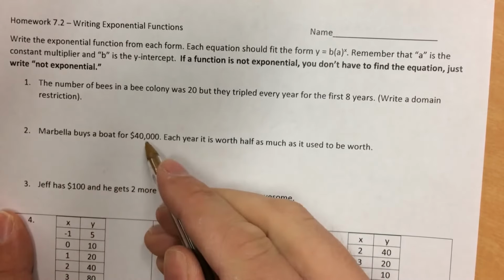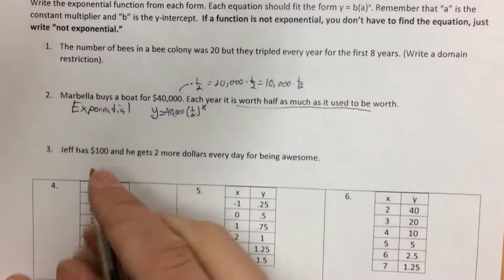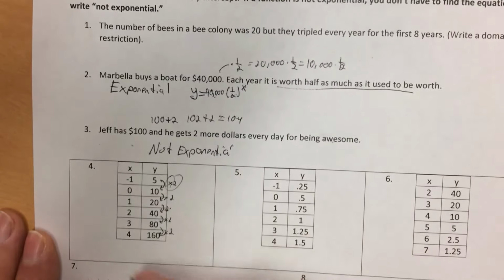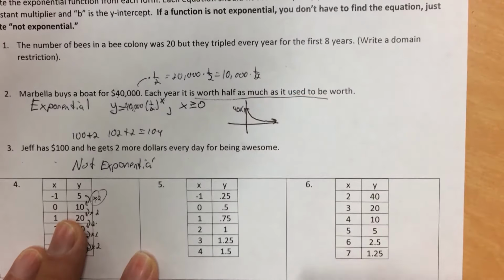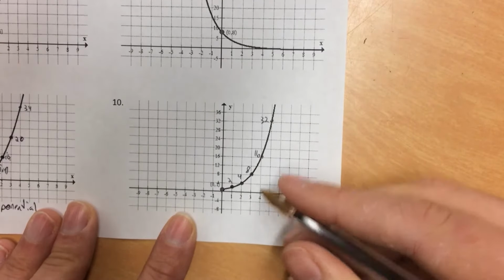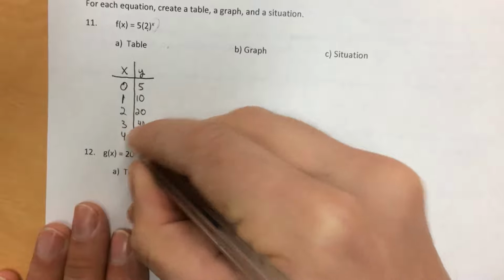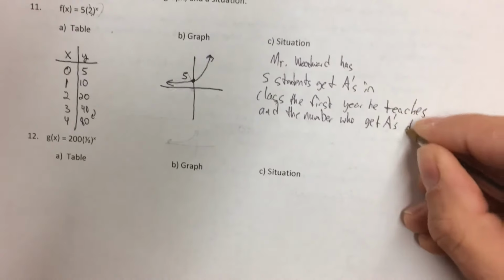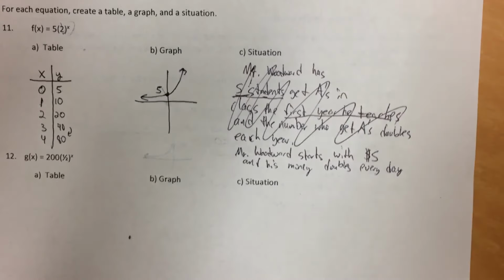Homework 7.2 Writing Exponential Equations